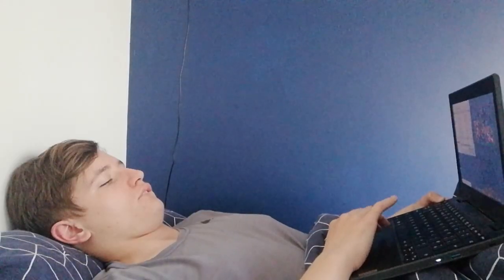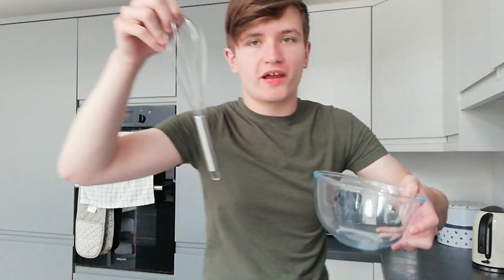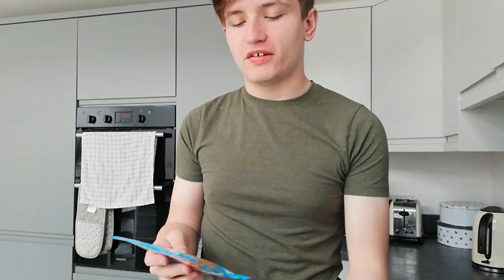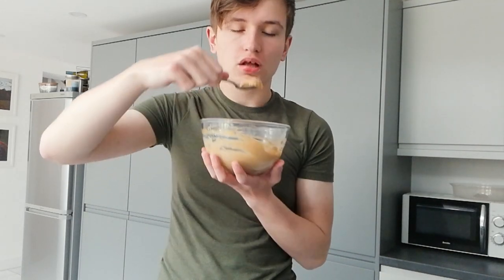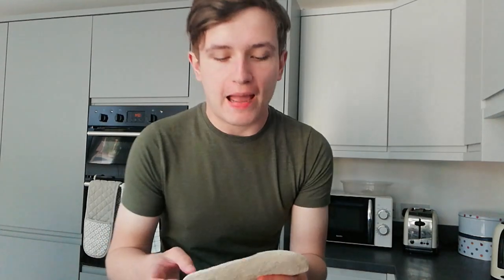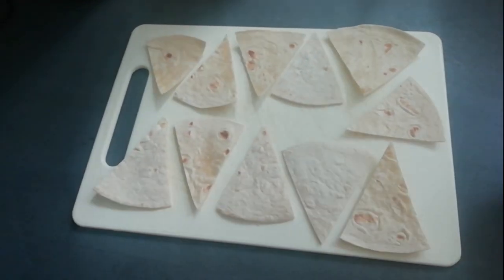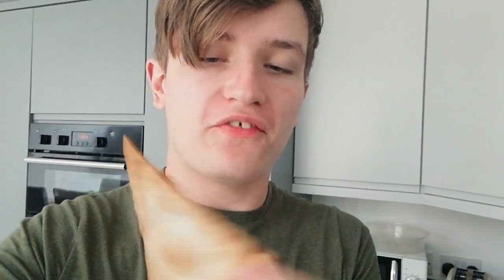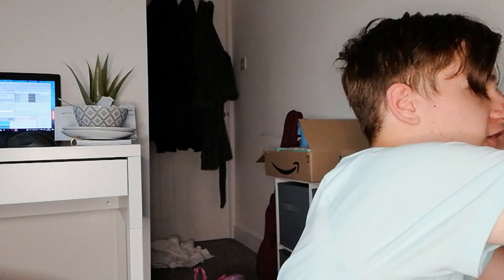I CUT MY OWN HAIR!!